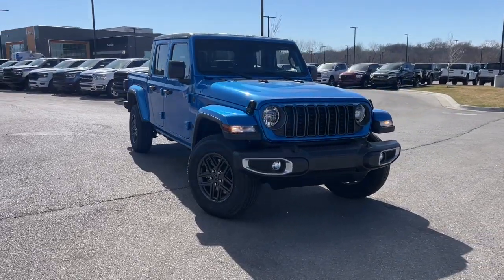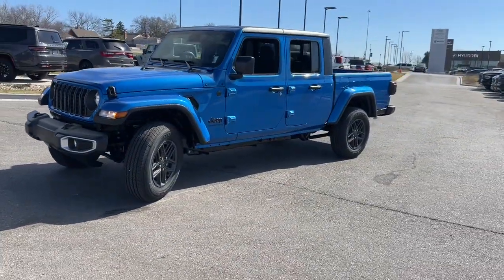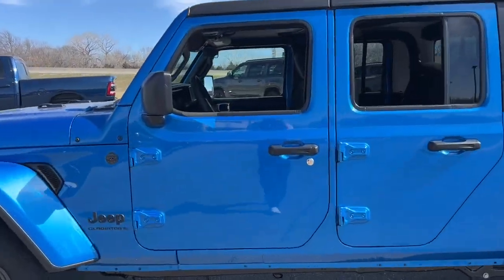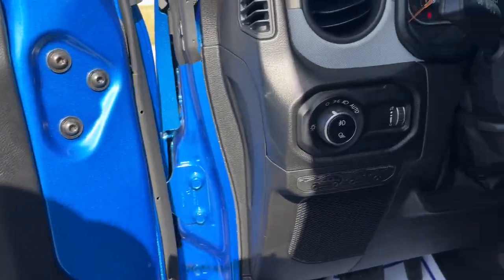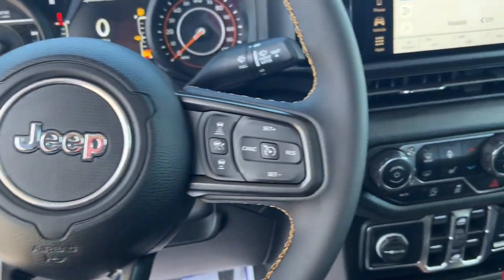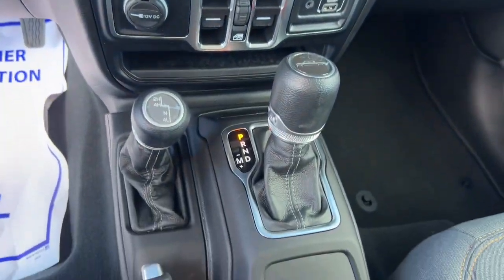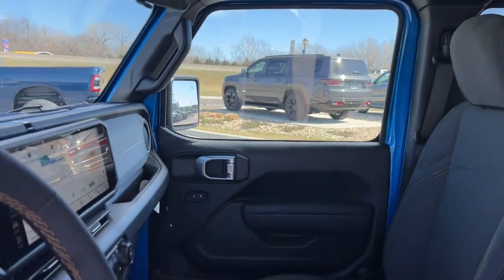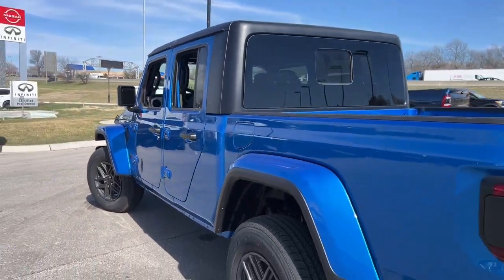2024 Jeep Gladiator Overland Park, Lenexa, Shawnee Mission, Olathe KS, Kansas City, MO J240395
Hydro Blue Pearlcoat New 2024 Jeep Gladiator Sport S 4x4  available in Overland Park, Kansas at Reed Chrysler Dodge Jeep Ram Overland Park. Servicing the Lenexa , Shawnee Mission, Olathe KS, Kansas City, MO area.

7020W Frontage Rd.

Heated Seats Apple CarPlay Brake Actuated Limited Slip Differential Back-Up Camera 4x4 Trailer Hitch BLACK 3-PIECE HARD TOP ENGINE: 3.6L V6 24V VVT UPG I W/ESS TRANSMISSION: 8-SPEED AUTOMATIC (850R... CONVENIENCE GROUP SAFETY GROUP QUICK ORDER PACKAGE 24S SPORT S Aluminum Wheels. Hydro Blue Pearlcoat exterior and Black interior. Warranty 5 yrs/60k Miles - Drivetrain Warranty; br /br /KEY FEATURES INCLUDEbr /4x4 Back-Up Camera Trailer Hitch Brake Actuated Limited Slip Differential Apple CarPlay. Jeep Sport S with Hydro Blue Pearlcoat exterior and Black interior features a V6 Cylinder Engine with 285 HP at 6400 RPM*. br /br /OPTION PACKAGESbr /QUICK ORDER PACKAGE 24S SPORT S Engine: 3.6L V6 24V VVT UPG I w/ESS Transmission: 8-Speed Automatic (850RE) Advanced Brake Assist Speed Sensitive Power Locks Automatic Headlamps Deep Tint Sunscreen Windows Full Speed Forward Collision Warning Plus Body Color Fender Flares (2-Piece) Front 1-Touch Down Power Windows Sport S Power Heated Mirrors Daytime Running Lamp System Enhanced Adaptive Cruise Control Corning Gorilla Glass Premium Wrapped Steering Wheel Security Alarm Power Tailgate Lock Sun Visors w/Illuminated Vanity Mirrors Remote Keyless Entry TRANSMISSION: 8-SPEED AUTOMATIC (850RE) Adaptive Cruise Control w/Stop Transmission Skid Plate Selec-Speed Control CONVENIENCE GROUP Emergency/Assistance Call Front Door Locks 2-Door Passive Entry Remote Start System Cluster 7.0  TFT Color Display Universal Garage Door Opener Heated Front Seats Air Conditioning w/Auto Temp Control Heated Steering Wheel BLACK 3-PIECE HARD TOP Freedom Panel Storage Bag Rear Window Defroster Rear Sliding Window SAFETY GROUP ParkSense Rear Park Assist System Auto High Beam Headlamp Control Blind Spot & Cross Path Detection LED Taillamps ENGINE: 3.6L V6 24V VVT UPG I W/ESS (STD). br /br /WHO WE AREbr /***Your VALUES DRIVEN Family owned dealership in the Heart of Johnson County*** br /br /.br /
QUICK ORDER PACKAGE 24S SPORT S -inc: Engine: 3.6L V6 24V VVT UPG I w/ESS, Transmission: 8-Speed Automatic (850RE), Advanced Brake Assist, Speed Sensitive Power Locks, Automatic Headlamps, Deep Tint Sunscreen Windows, Full Speed Forward Collision Warning Plus, Body Color Fender Flares (2-Piece), Front 1-Touch Down Power Windows, Sport S, Power Heated Mirrors, Daytime Running Lamp System, Enhanced Adaptive Cruise Control, Corning Gorilla Glass, Premium Wrapped Steering Wheel, Security Alarm, Power Tailgate Lock, Sun Visors w/Illuminated Vanity Mirrors, Remote Keyless Entry *Upon selection of this pkg, the cost of powertrain components will be added* AJ1,AJK,DFT,ERC,HT1